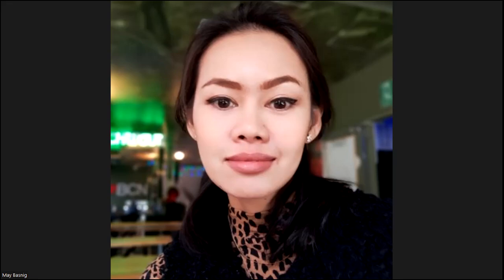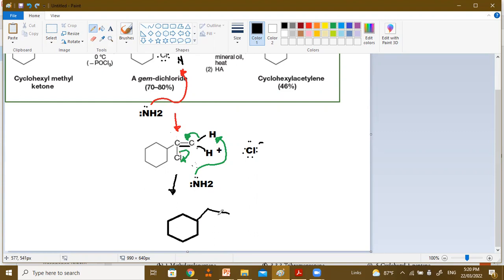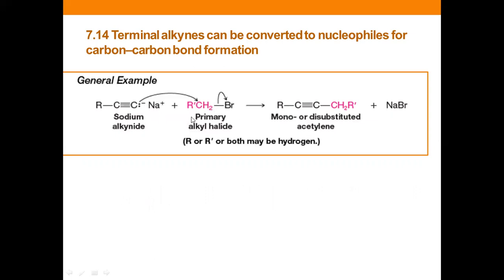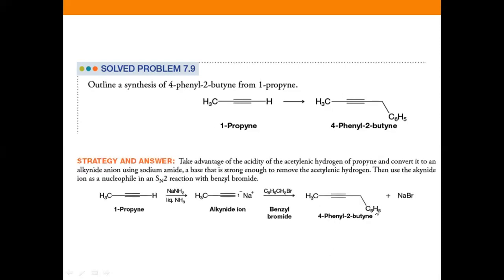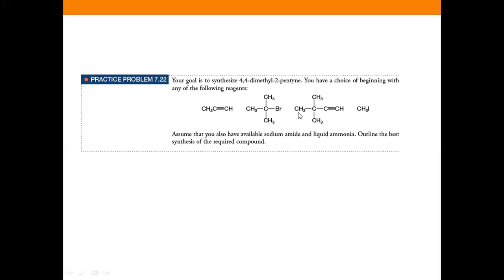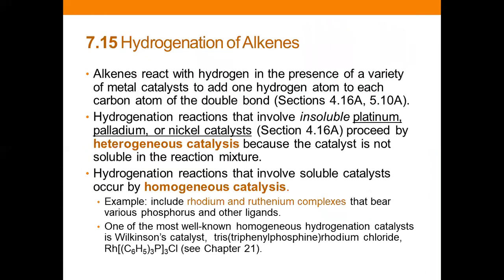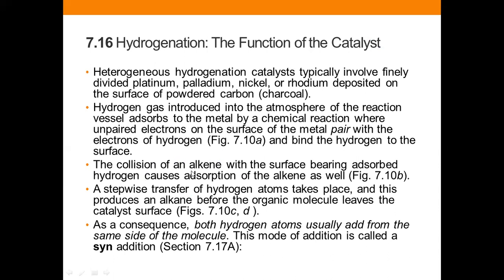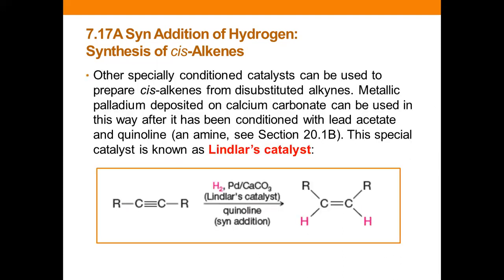Chem 131 Chapter 7- Lecture 4 (Part 2)